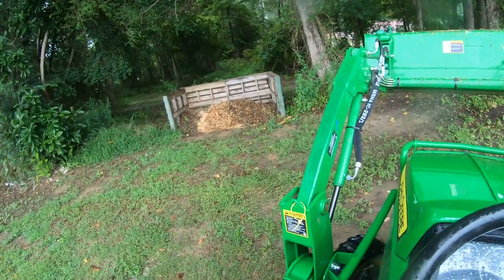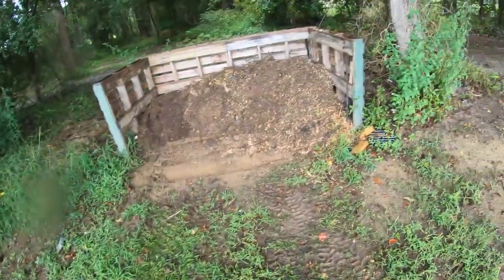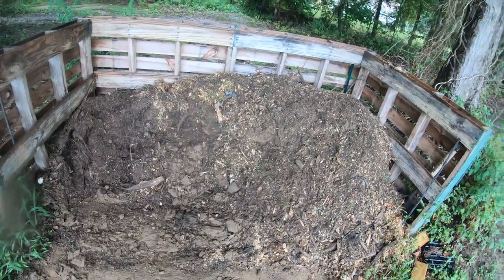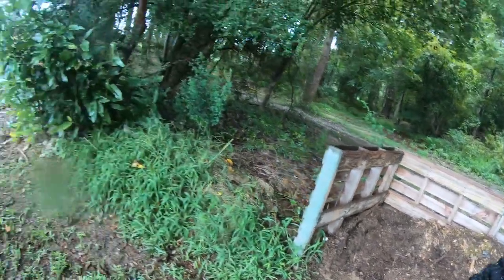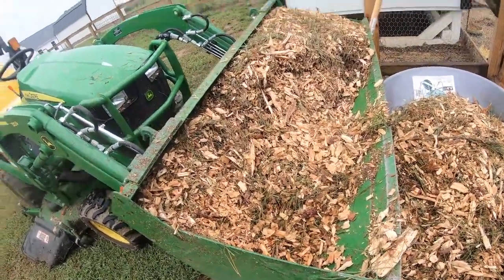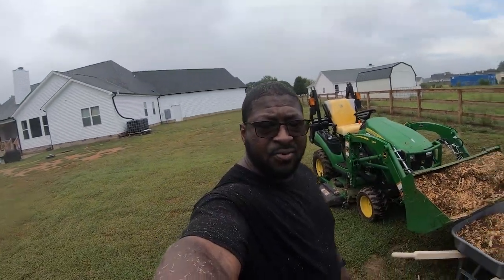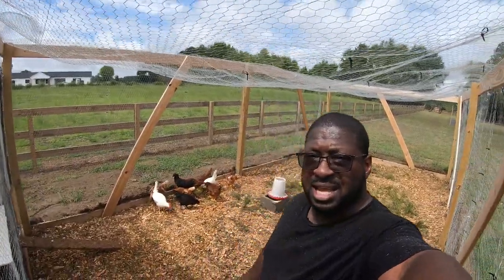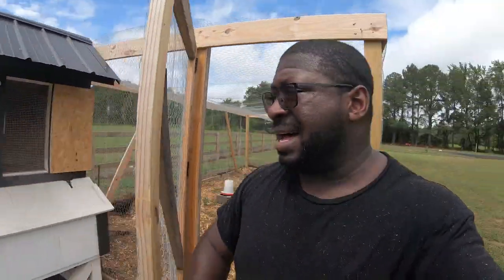Compost and Chicken Run get new wood chips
Spreading the woodchips that we received from chipdrop.com across several homestead projects. This video will be a little bit of compost work and a little bit chicken run. The wood chips will help the compost start breaking down and heating up. They'll give the chicken run more of a non muddy foundation as well as breakdown the chicken poop. Hopefully it starts an ecosystem for bugs and worms that the chickens can feed off of.